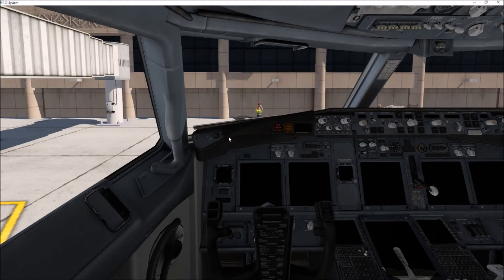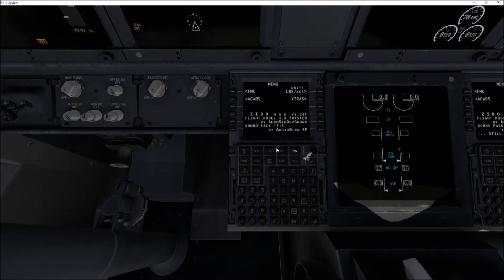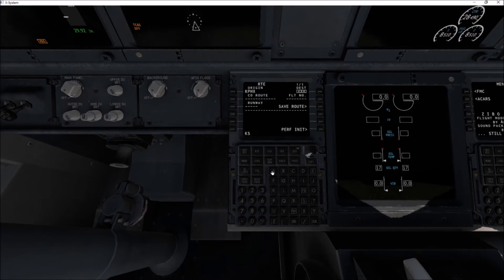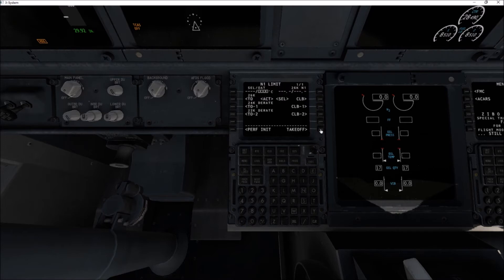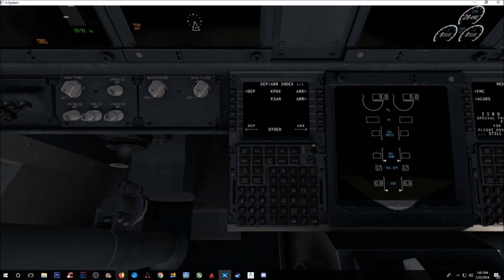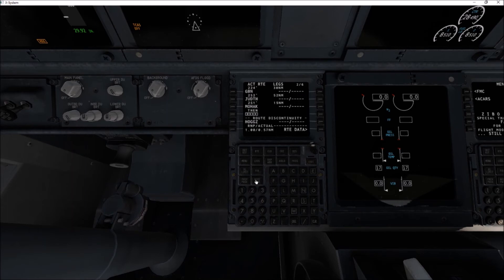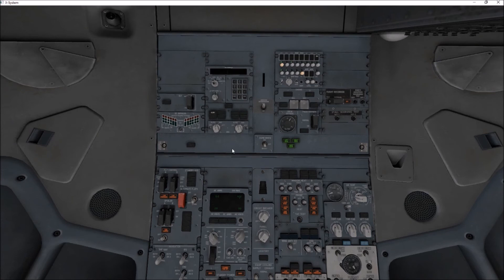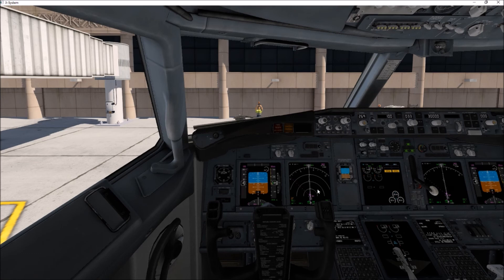Xplane11 Zibo Mod FMC & IRS tutorial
This is what I hope to be simple, and to the point, on how to get you up flying ASAP! The Zibo mod for the xp11 737 is probably one of the best out there for xp11 and if you don't already have it, GO GET IT!! lol.

If you have questions please comment on here or you can add me on Discord @ DAL6095#4356 Join the XP11 discord channel for more help!